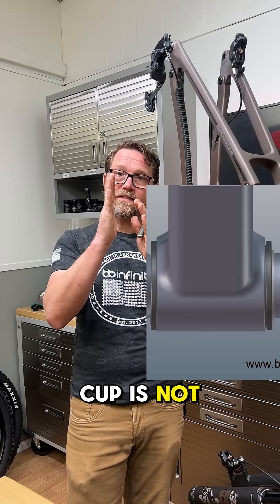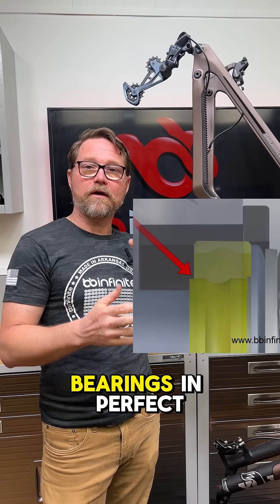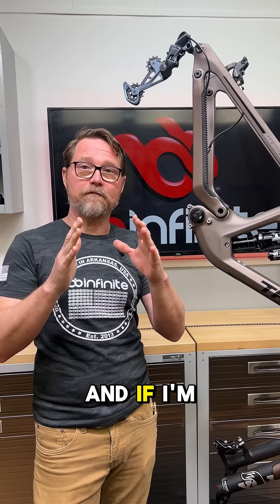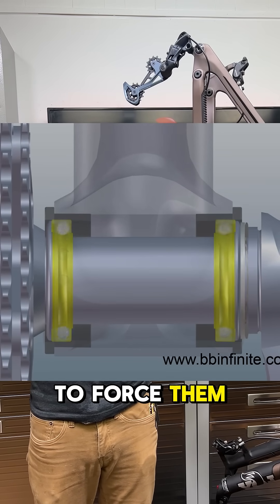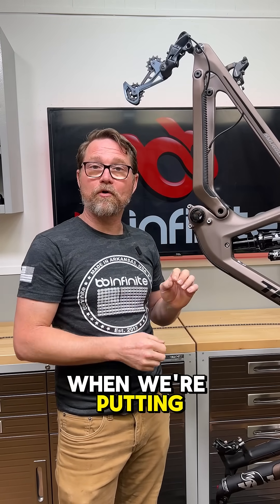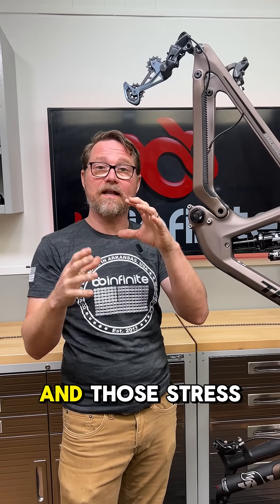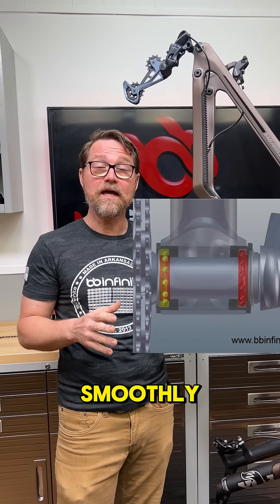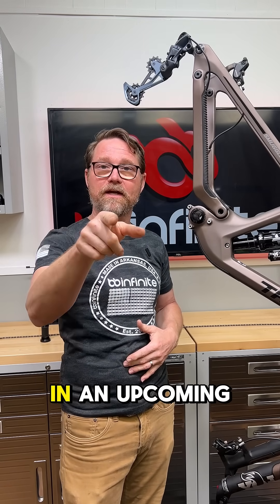The #1 Silent Killer of your Bottom Bracket Bearings ⬇️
If your BB shell faces aren’t parallel, your bearings will never sit in perfect alignment — and that matters a lot.

🔩 Misaligned bearings = uneven load
⚠️ Constriction + stress = early wear
🛑 Poor spin = wasted watts

Even a few thousandths of an inch can make a massive difference in how your crank spins and how your bearings live.